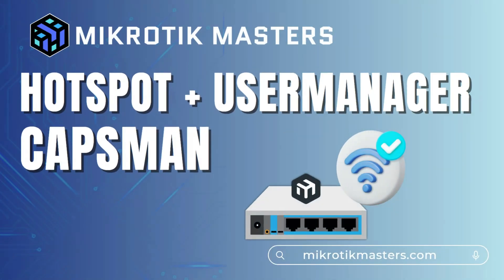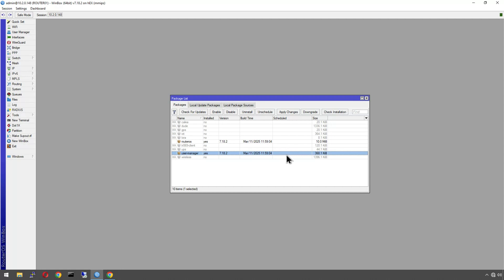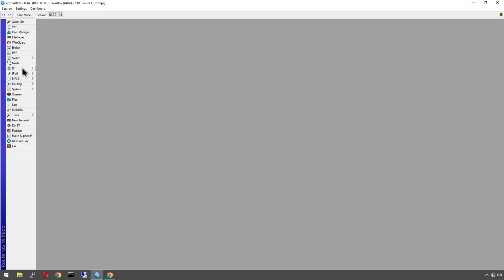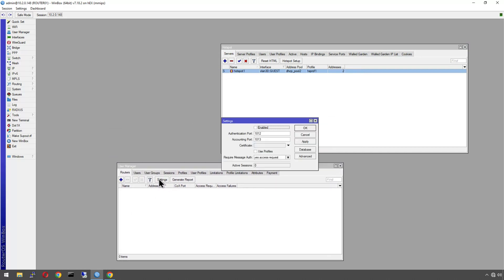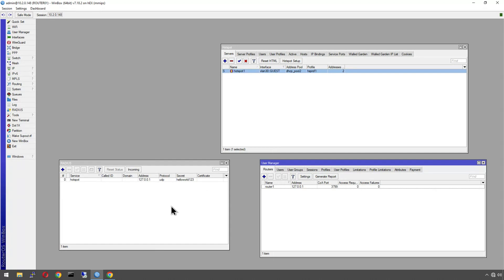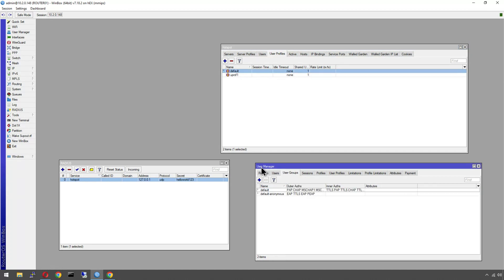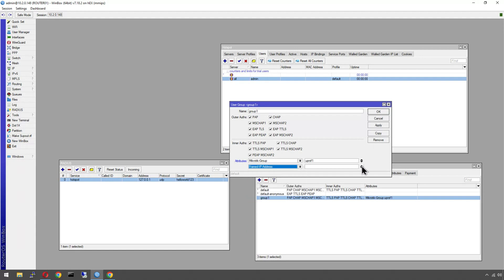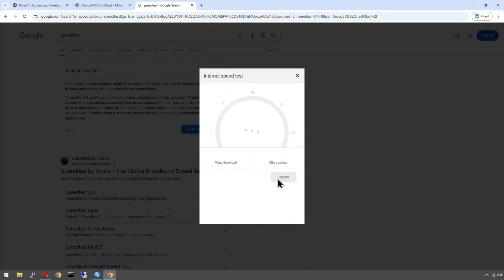Full MikroTik Hotspot + User Manager RouterOS 7 Setup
In this complete guide, we walk you through setting up a Hotspot on your MikroTik router and integrating it with User Manager (Userman) for advanced user control, RADIUS-based authentication, and seamless bandwidth/time limitations.

This is perfect for guest WiFi portals, cafés, schools, shared spaces, or voucher-based access — all hosted directly on your MikroTik router with RouterOS 7.

⚡️ What You’ll Learn:
✅ Enable User Manager (built-in on RouterOS 7)
✅ Create a fully functional Hotspot login system
✅ Configure RADIUS authentication for the Hotspot
✅ Use User Manager to manage users, limits & speeds
✅ Apply parameters using RADIUS attributes
✅ Build a scalable, secure, and flexible guest network

📌 Chapters:
00:00 – 🔥 Intro & Topology Overview
01:16 – ⚙️ Enable User Manager Package (RouterOS 7)
03:21 – 🌐 Hotspot Setup (IP Pool, Bridge, DHCP)
05:15 – 👤 User Manager Setup (Create Users)
06:20 – 🔄 Enable RADIUS Client on MikroTik
07:08 – 🔐 Activate RADIUS Auth on Hotspot Interface
08:00 – 🧠 Set User Parameters with RADIUS Attributes

🚀 Why Use MikroTik + User Manager?
🎯 Run a login-based guest WiFi without external servers
🎯 Control speed, time, and access per user
🎯 Monitor active sessions and bandwidth use
🎯 Centralized user control with integrated RADIUS

💬 Got questions? Drop them below 👇
🔔 Turn on notifications for the next deep-dive!

Need 1-on-1 MikroTik Help?
Get expert guidance on MikroTik setups, design, troubleshooting, and advice.

Welcome to MikroTik Masters!

Your go-to channel for MikroTik tutorials, networking tips, and failover setups. Whether you're a beginner or an advanced user, we break down complex networking topics into easy-to-follow guides.

👕 MikroTik Masters Merchandise – Show your support with our custom gear!

🛡️ NordVPN – Secure your network & get an exclusive discount!

🛒 Best Deals on MikroTik Gear (AU) – Get the latest deals!